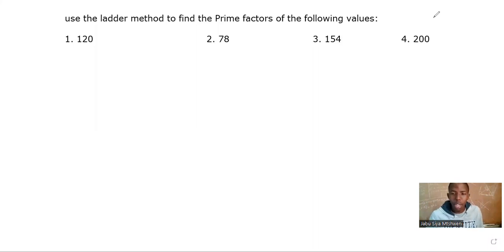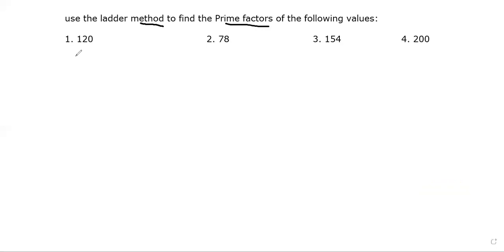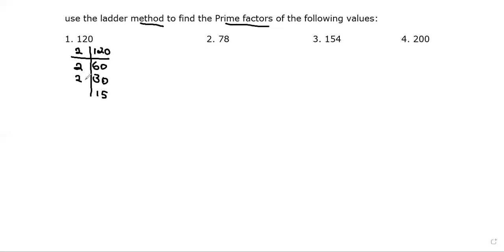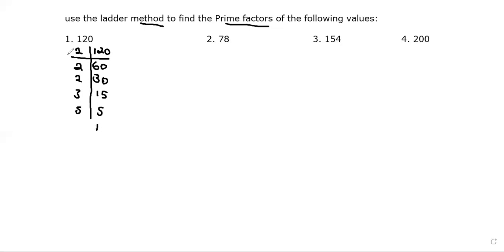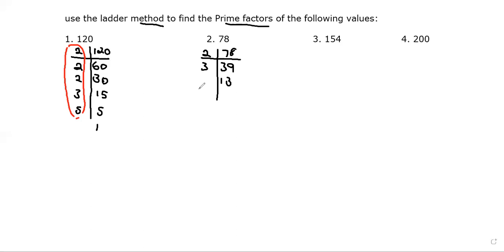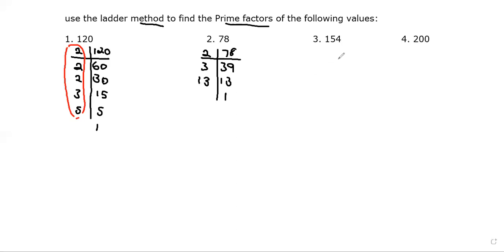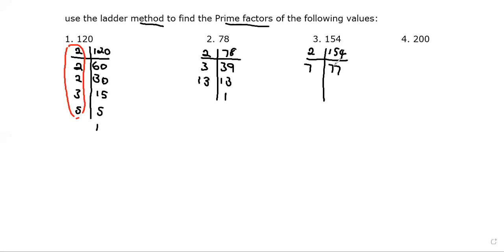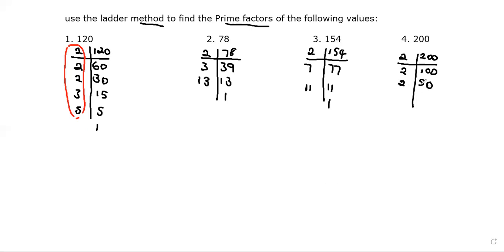Ladder Method | Grade7-9 by Sir Mtshweni